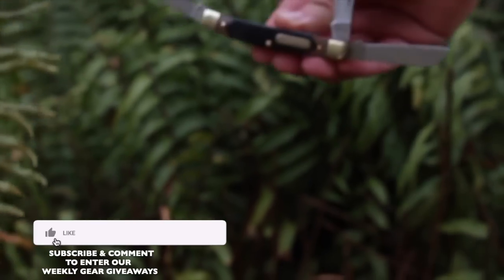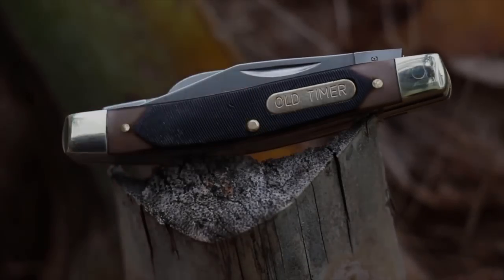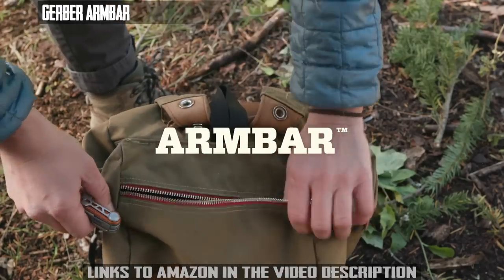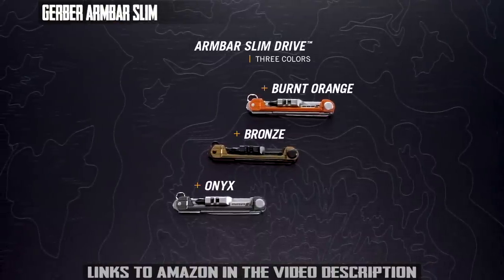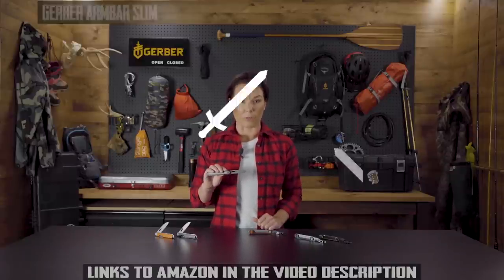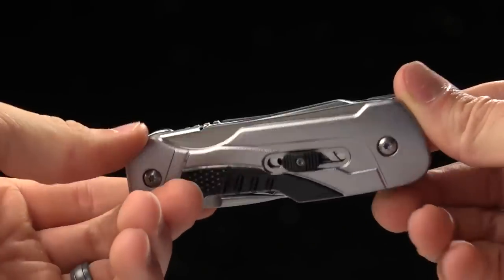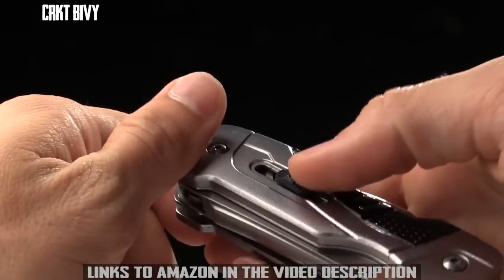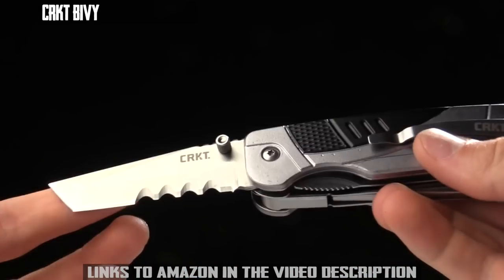TOP 10 BEST EDC Compact Multi Tool KNIVES | Leatherman, Gerber, Victorinox, SOG, CRKT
✅ Our Amazon Store

✅ Schrade Old Timer 340T Middleman

✅ Victorinox Swiss Army Knife

✅ Leatherman Free T2

✅ Leatherman Free T4

✅ Victorinox Swiss Army Rangergrip

✅ Victorinox Swiss Army Rangerwoods

✅ Boker Sportmesser

✅ CRKT Bivy
     (Not Available)

✅ CRKT Septimo EDC